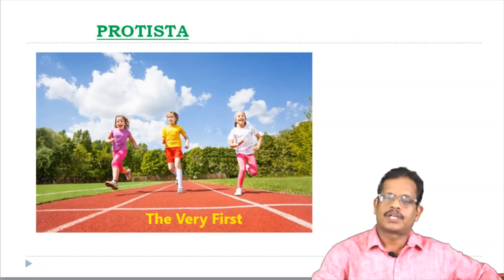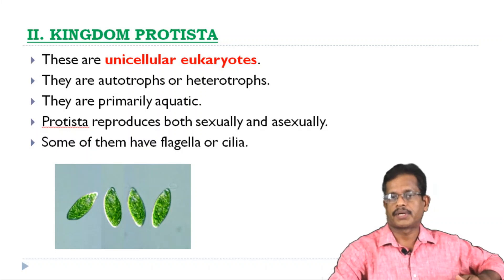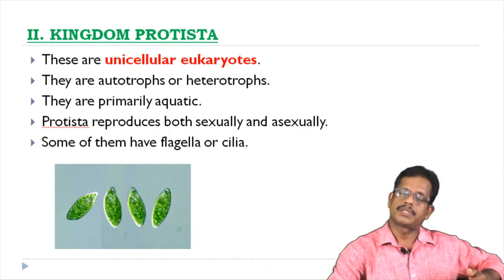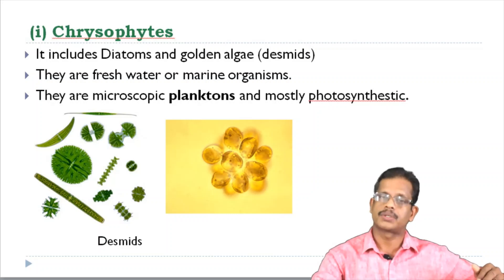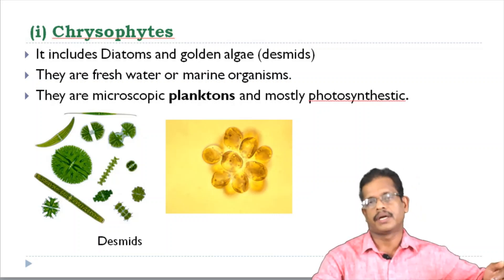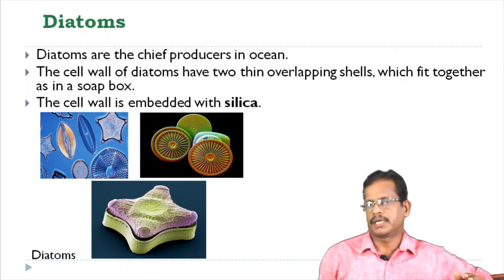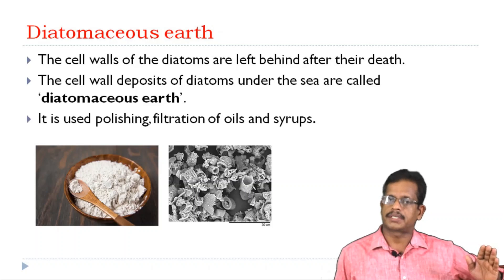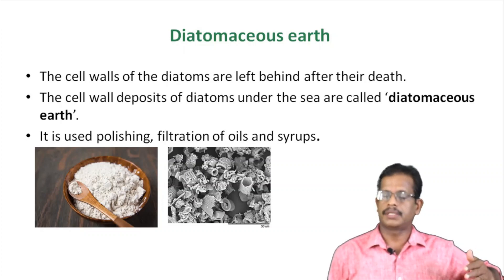XI BIOLOGY/CHAPTER 2/PART- 8//BIOLOGICAL CLASSIFICATION/KINGDOM PROTISTA -1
LINK FOR ALL VIDEOS IN BIOLOGICAL CLASSIFICATION